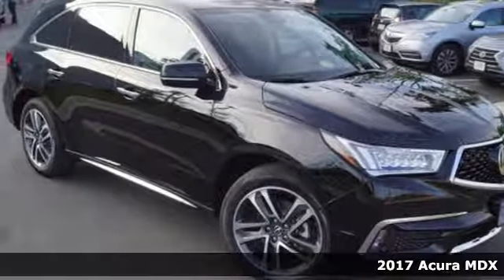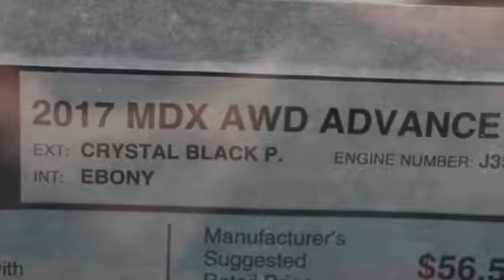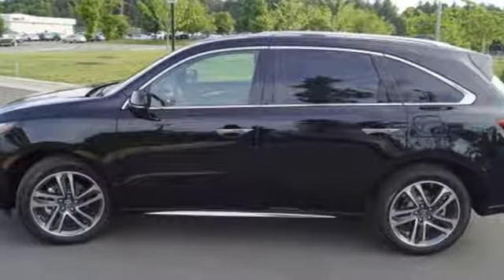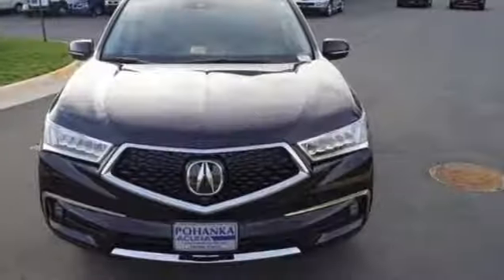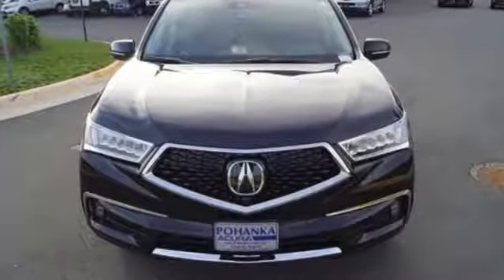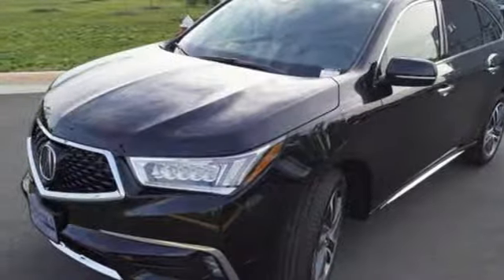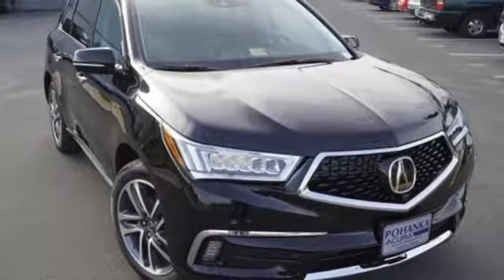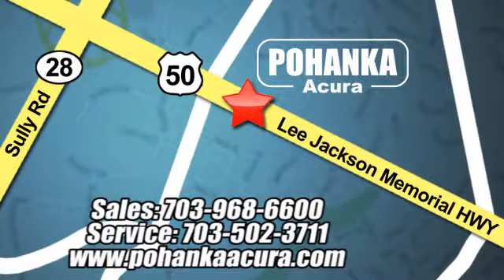New 2017 Acura MDX Bethesda Acura Washington-DC, DC AHB038135 - SOLD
Year: 2017
Make: Acura
Model: MDX
Trim: 3.5L
Engine: 3.5L V6 SOHC i-VTEC 24V
Transmission: 9-Speed Automatic
Color: Black
Interior: Ebony
Stock #: AHB038135
VIN: 5FRYD4H87HB038135
Ebony Leather. Your lucky day! What are you waiting for?! Come take a look at the deal we have on this good-looking 2017 Acura MDX. A show of strength. All prices exclude taxes, title, license, and dealer processing fee of $599.00. Published price subject to change without notice to correct errors or omissions or in the event of inventory fluctuations. All features not on all vehicles. Vehicles shown are for illustration purposes only. MPG is based on 2016 EPA mileage ratings. Use for comparison purposes only. Your actual mileage will vary, depending on how you drive and maintain your vehicle, driving conditions, battery pack age/condition (hybrid only), and other factors. MPG is based on 2017 EPA mileage ratings. Use for comparison purposes only. Your mileage will vary depending on driving conditions, how you drive and maintain your vehicle, battery-pack age/condition (hybrid only), and other factors.

Address:
13911 Lee Jackson Hwy